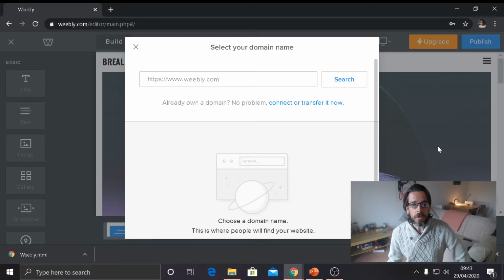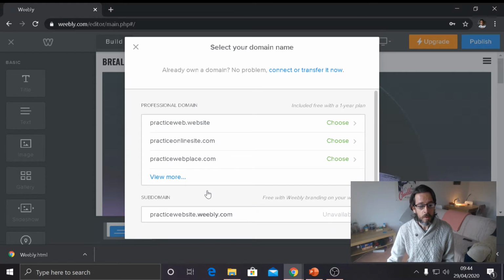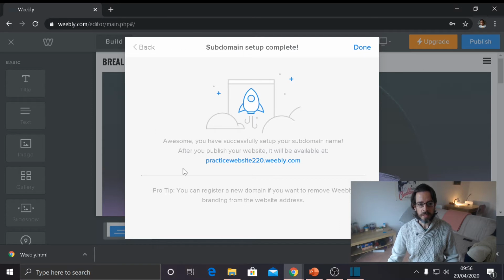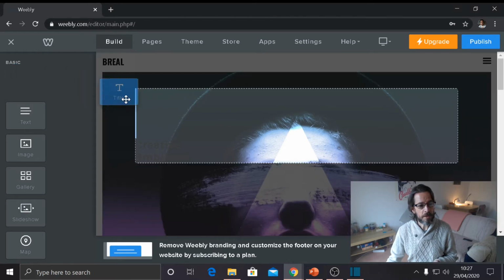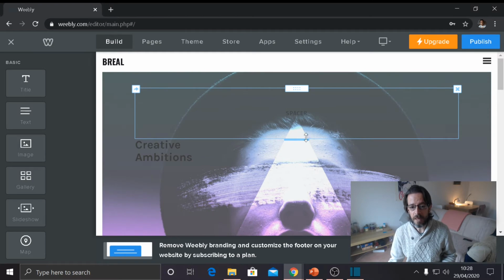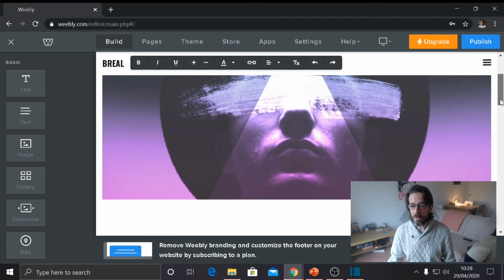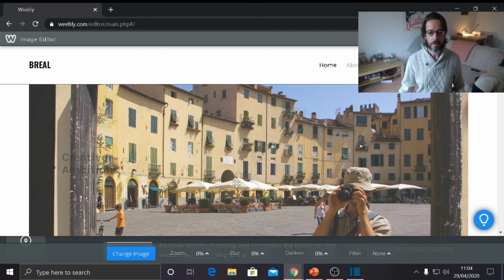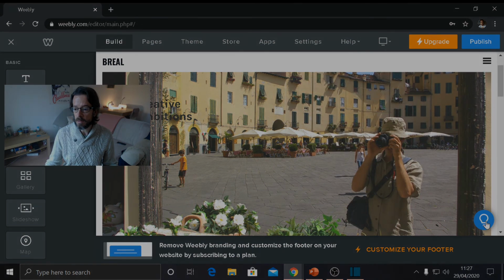How to create a Free Weebly.com Website Subdomain! Tutorial 2.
A step by step guide on how to create your own Subdomain, upload pictures and locate the built-in help menu.